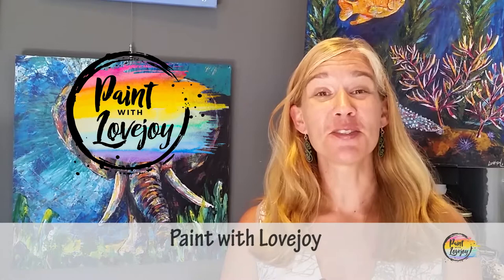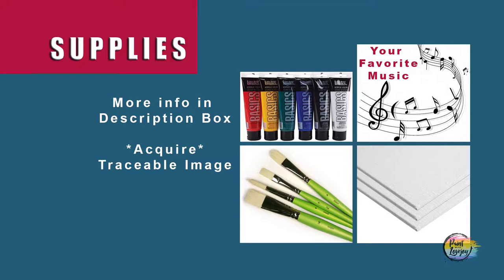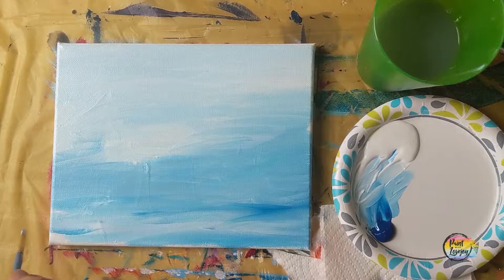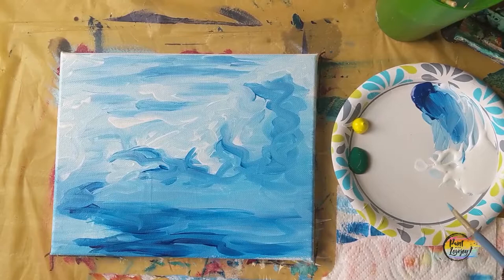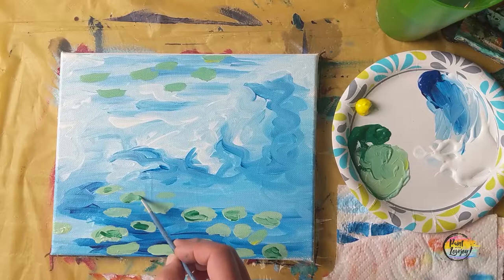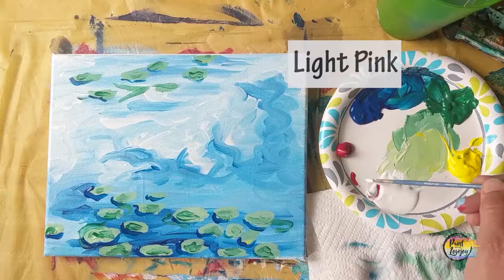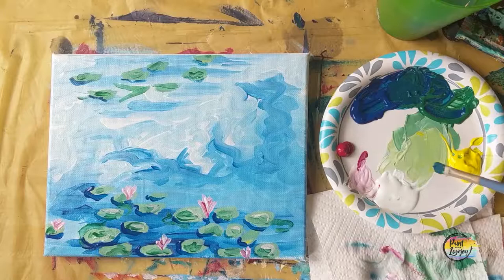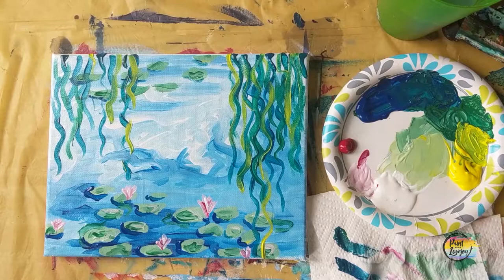Monet Water Lilies - EASY for first-time Painter🎨🌷😀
Check out this Super easy acrylic painting for FIRST-TIME PAINTERS !! How to paint Monet - Water Lilies 🎨😀🎨,

 White  - Red -  Blue  - Yellow - Green

Traceable
Purchase individually:

or
Art Hack - Make your own graphite transfer

Mail: Lovejoy Creations
3555 Rosecrans St
ste 114-102